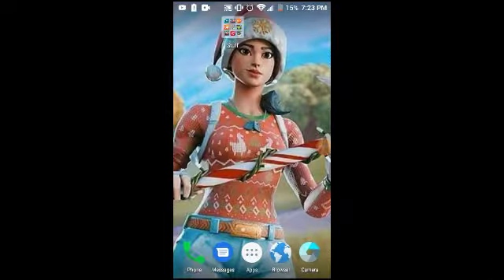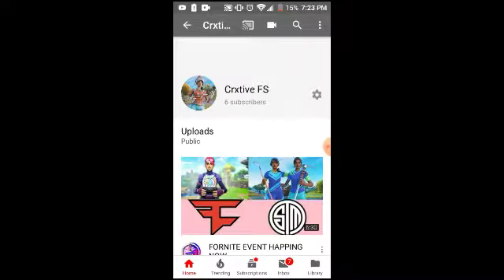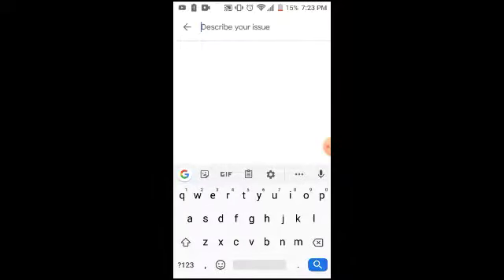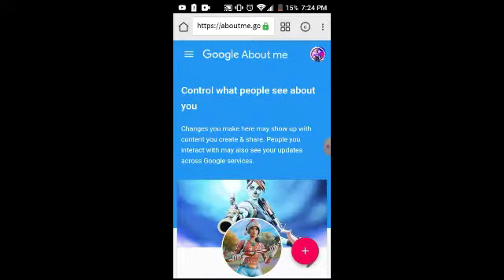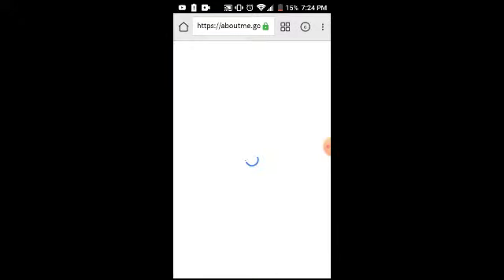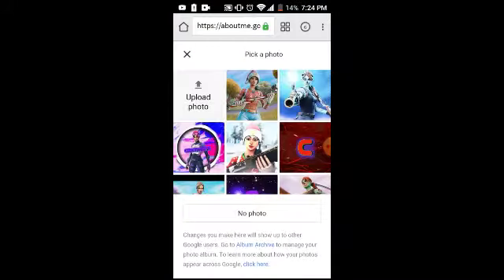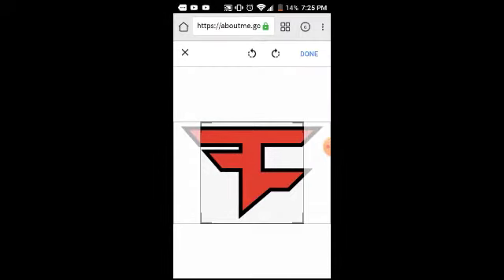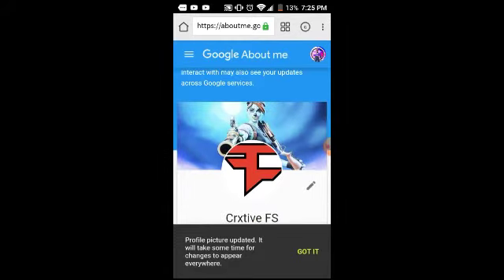How to Change Your YouTube Logo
My Discord Name CrxtiveFS-_-